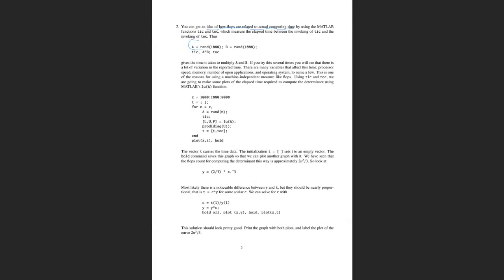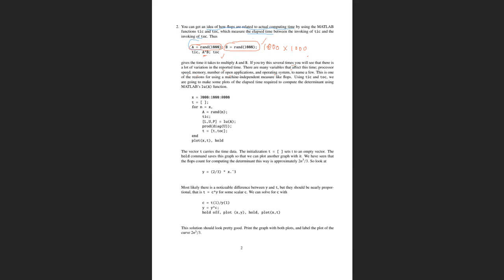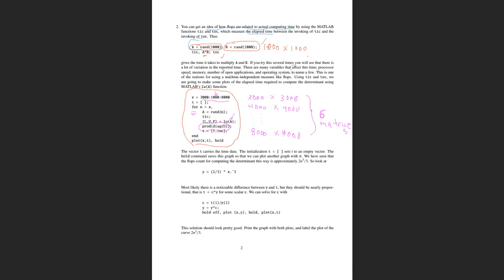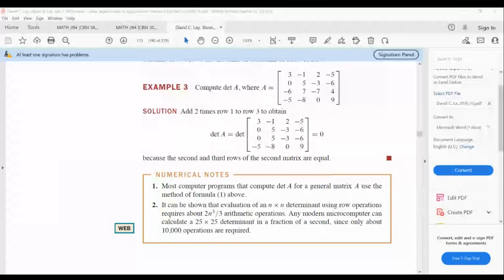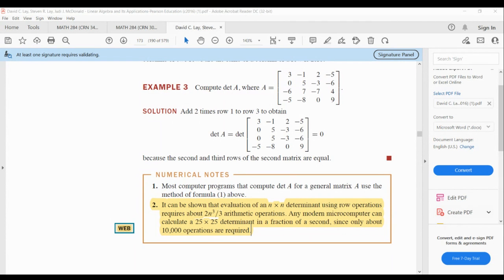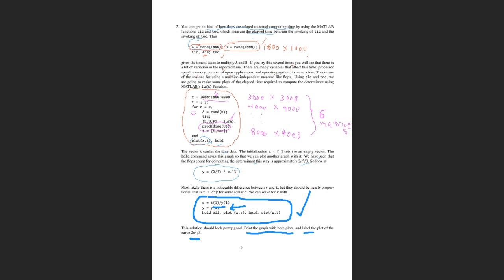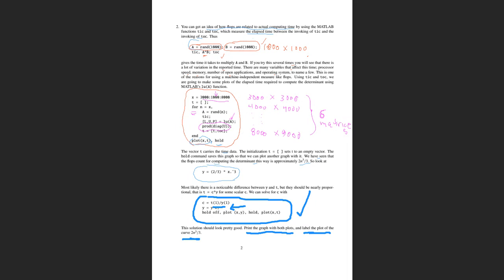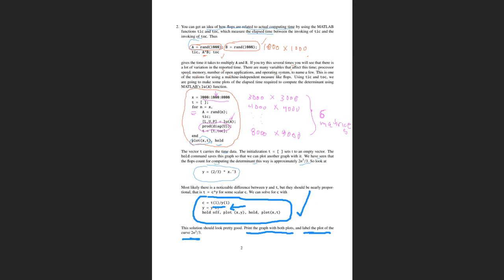MATH 284 CRN 33430 Relating Run Time to Flops' Spring 2022